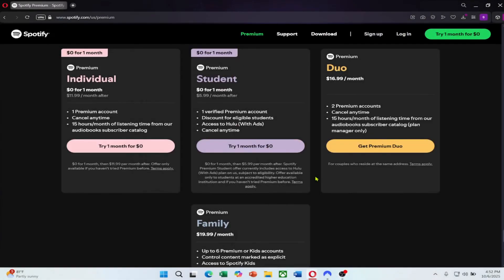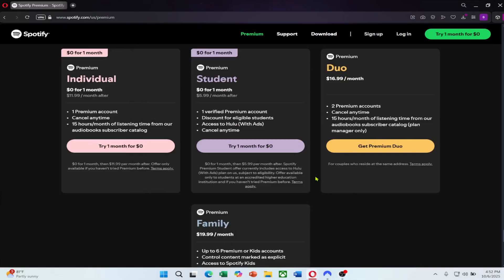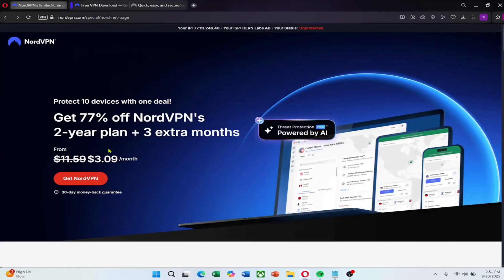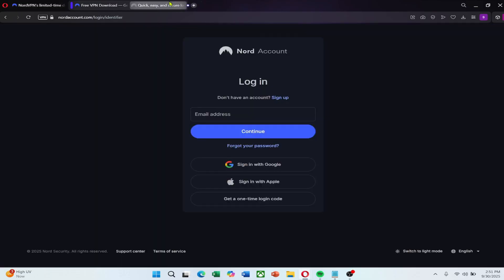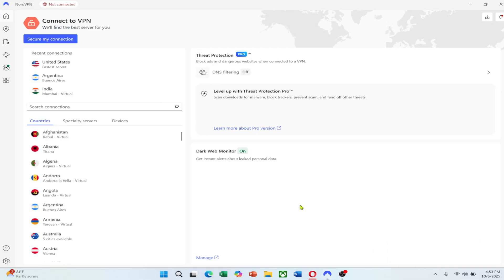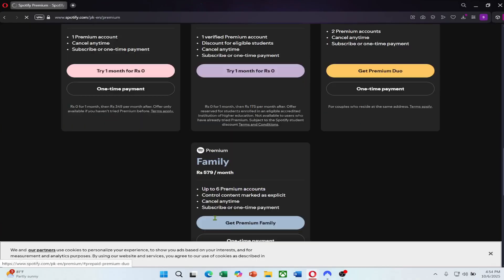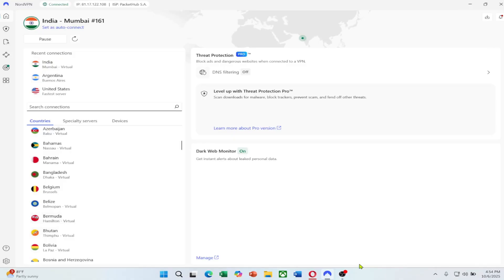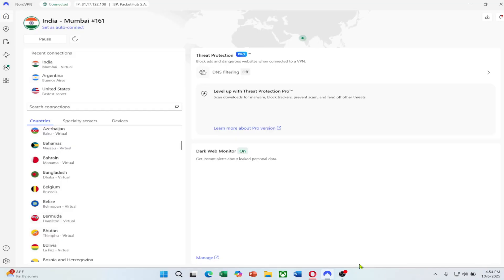How to Get Cheaper Spotify Premium by Changing Your Region ✅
NordVPN (discount) that link above to get NordVPN for a huge discount!

I’ve been using NordVPN for 5+ years to unlock better deals online — including cheaper Spotify Premium plans by switching to different countries.

In this video, I’ll show you exactly how to change your Spotify region safely and pay less every month for Premium in 2026.